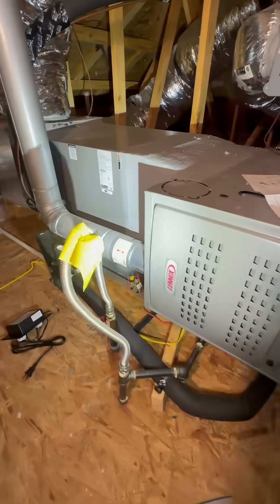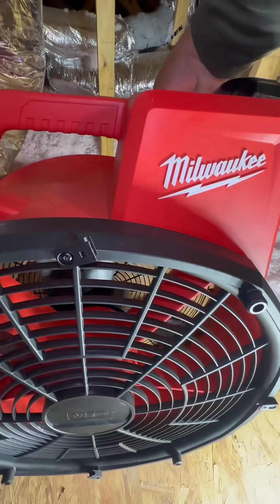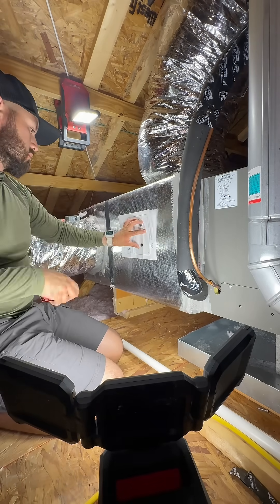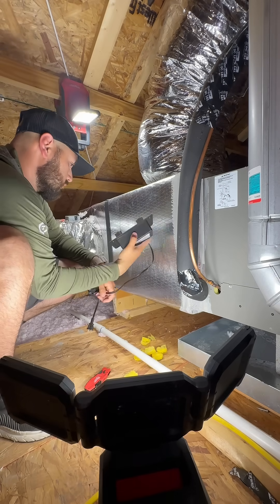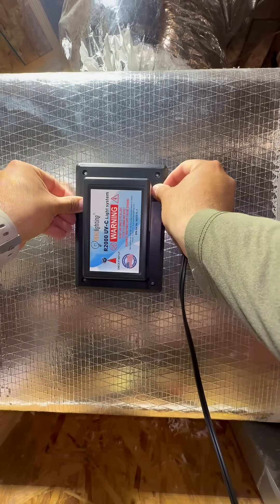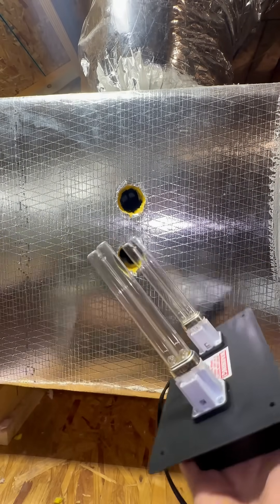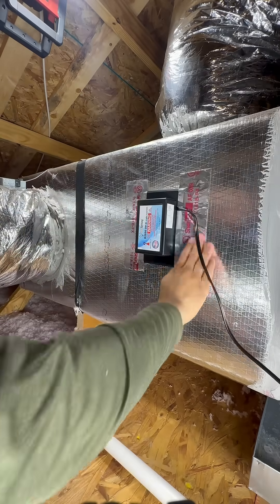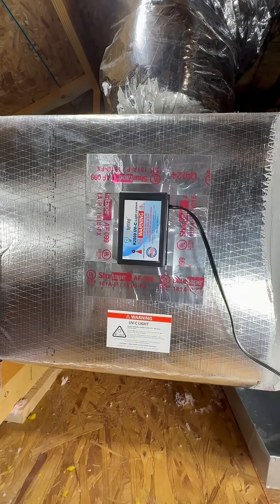Installing a UV-C light in an HVAC system as an Electrician 😱